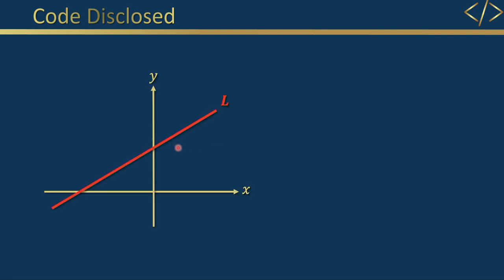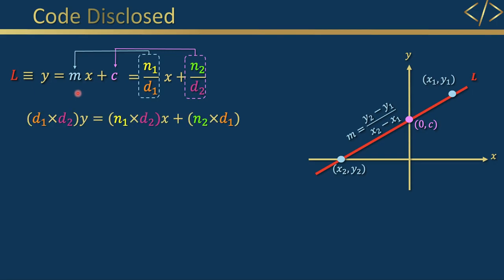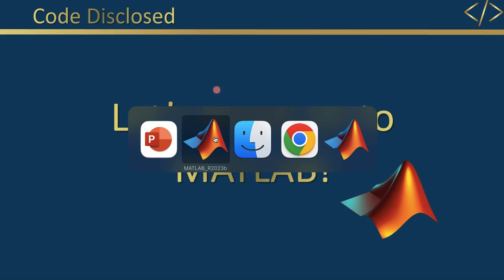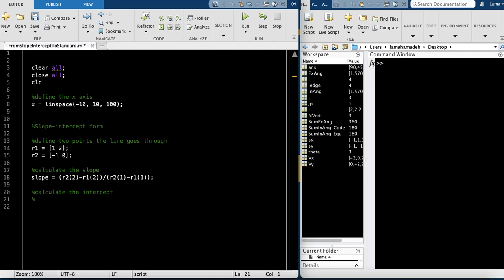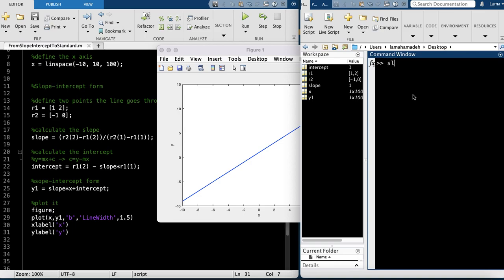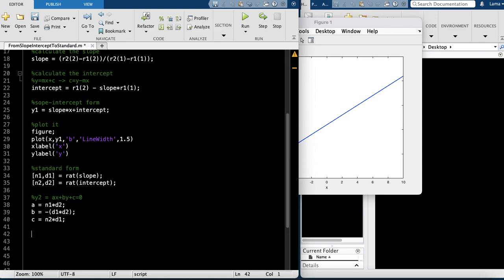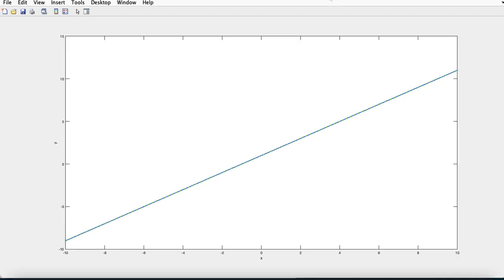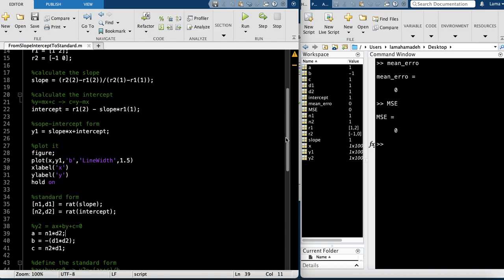Slope-Intercept and Standard Line Equations Explained Using MATLAB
This video explains the two main equations of the line; slope-intercept and standard forms, and shows how these two forms are related to one another. Also, this video goes through coding this relation using MATLAB.

Chapters:
0:00 Mathematics Introduction
04:45 MATLAB Code Implementation

For better video quality, please click on "Settings", and then "Quality" and choose the "720p60" option.